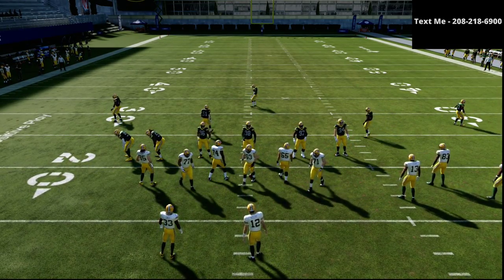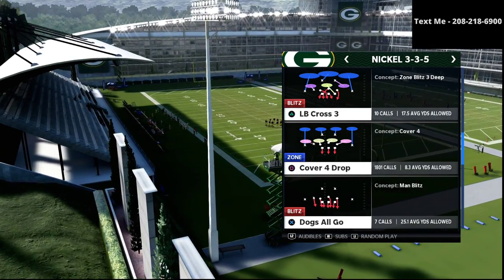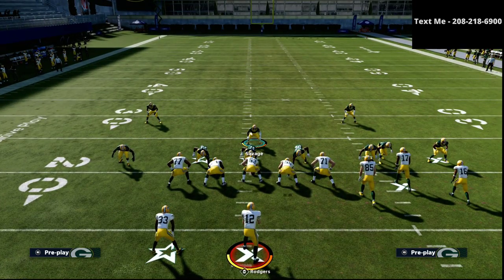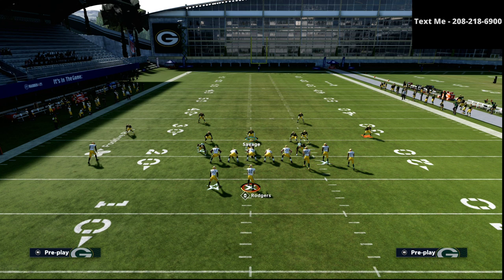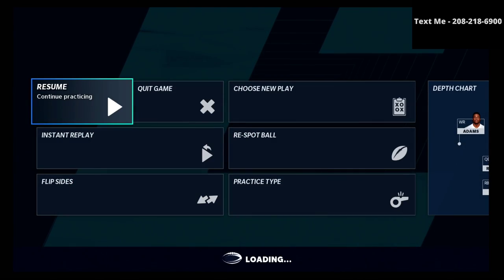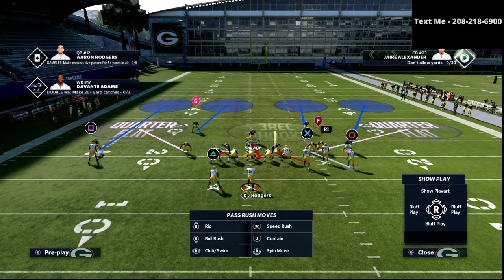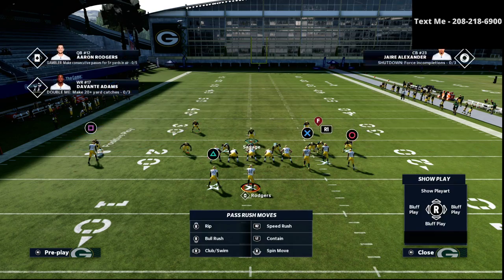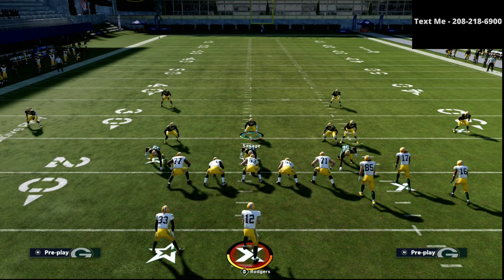How You Can Have The Glitchiest Gun Bunch Defense In Madden 21